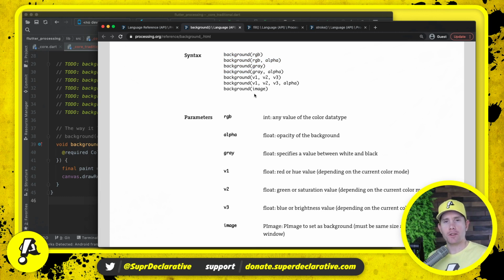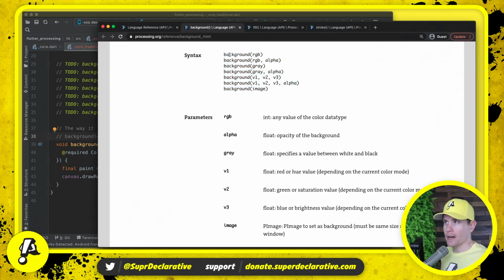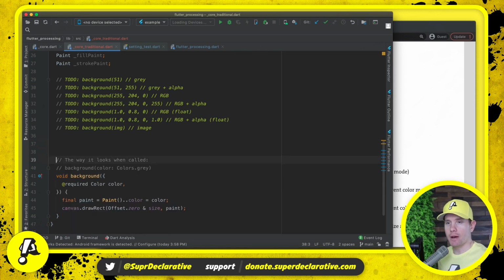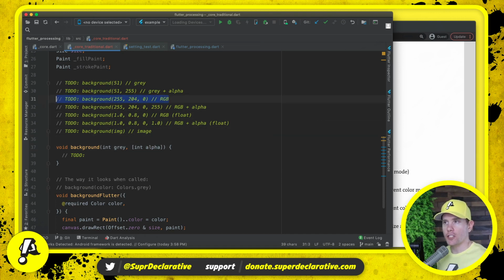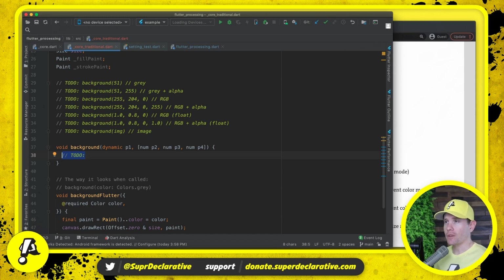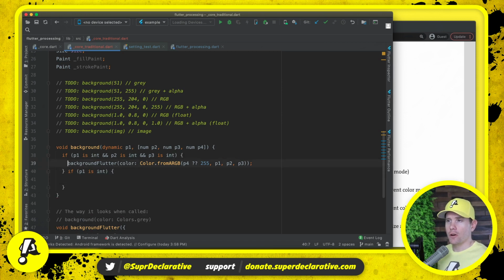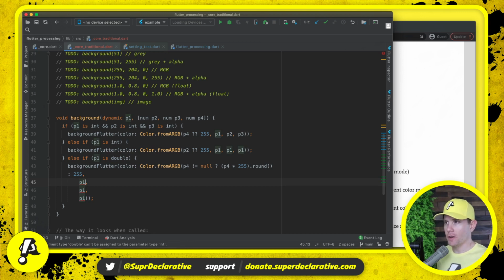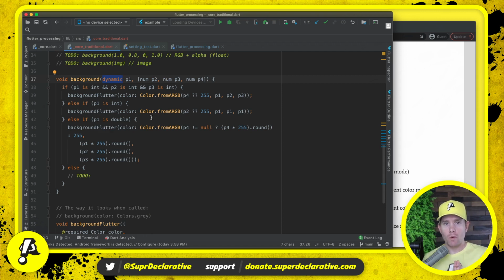Why change the Processing API?! | Flutter Processing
A colleague asked me why I'm implementing Processing APIs with a different contract. In this video, I answer that question.